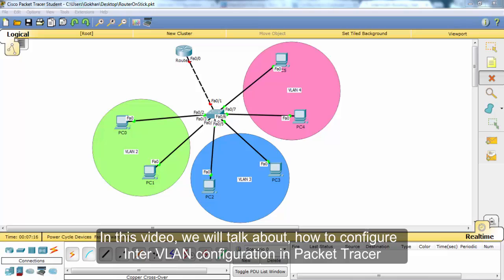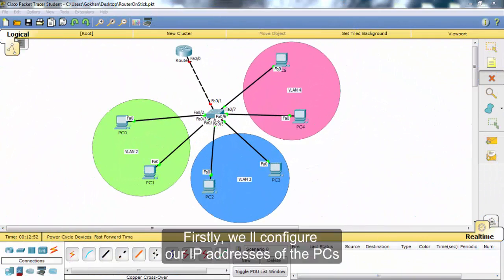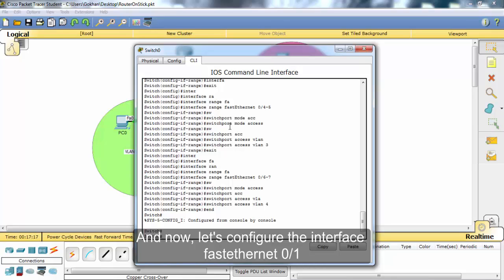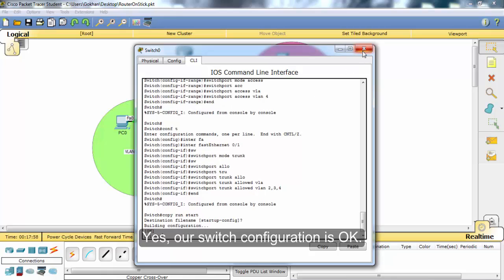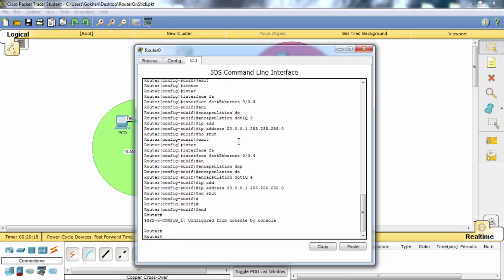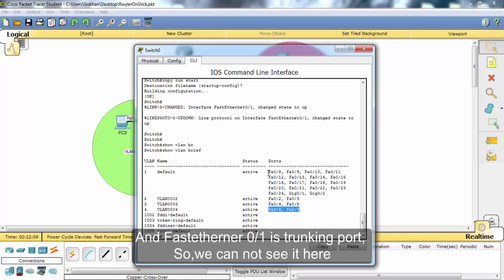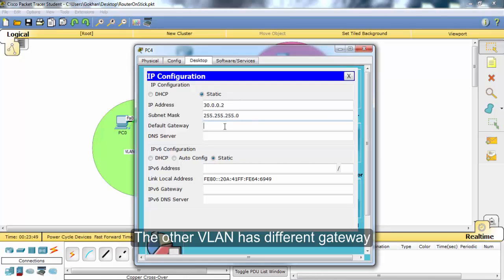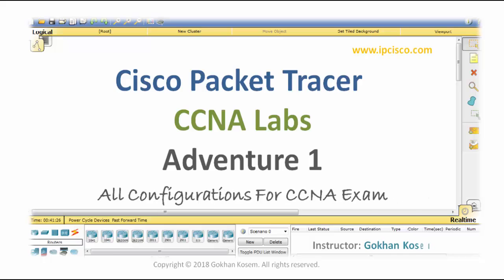Router On Stick Configuration in Cisco Packet Tracer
Router on Stick, VLAN Routing in Cisco Packet Tracer,

What is Inter VLAN Routing?
VLANs are used to separate different subnetworks in a big network. If you divide a network with VLANs, each of these new VLANs become a different network. Devices reside in different networks, can not communicate with the other devices reside in different networks withour routing. This is also true for VLANs. Different VLANs can not communicate without routing. The routing between VLANs is used to provide this communication. This is called “Inter VLAN Routing”.

Inter VLAN Routing is the Routing that is done between different VLANs. There are two ways to do Inter VLAN Routing:

• Router on Stick Topology
• Switch Virtual Interfaces

Let’s see each of this methods, detailly.

Router on Stick Topology, in other words, External Router Topology is the first way for Inter VLAN Routing. For Router on Stick Topology, a Layer 3 device, a router or a multi layer switch is required. Basically, this Layer 3 device reside on the top and with one of its interface it is connected to the switch that has VLANs on it. This physical interface of the router is divided into sub interface. This sub interfaces are created for each VLAN. Here, each router Sub Interface will be the gateway of the related VLAN.

t the switch part, the port connected to the router’s physical interface is Trunk port. Each VLAN information is transfered on this Trunk port to the router pyhsical interface. At the router side, the assigned sub interface get its related VLAN data. In the Router, transport process is done and the communication with other VLAN is provided.

Without Trunk link, this is achieved with seperate links for each VLAN. But this is not a feasible solution.

Inter VLAN Routing with Router on Stick topology can be done for the VLANs on Layer 2 or Layer 3 switches. But here, there is a single Layer 3 device, a router or a multilayer switch is required at the top. For its configuration steps, it is an easy way but for security perspective, single router at the top means also, single point of failure.

Router on Stick Operation